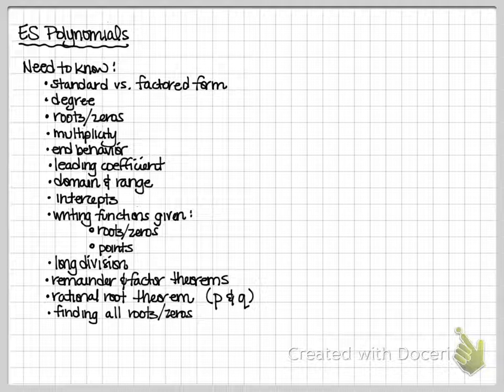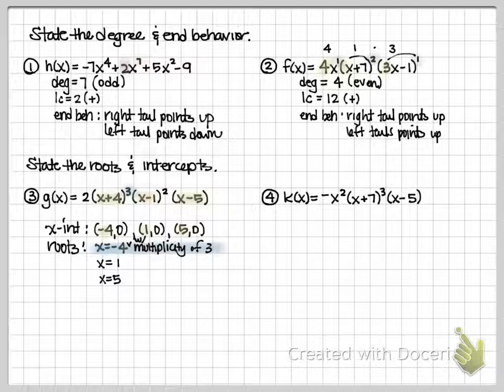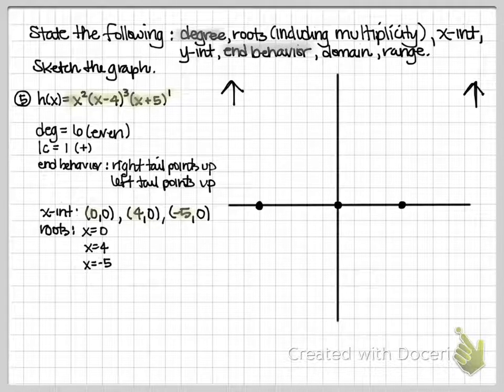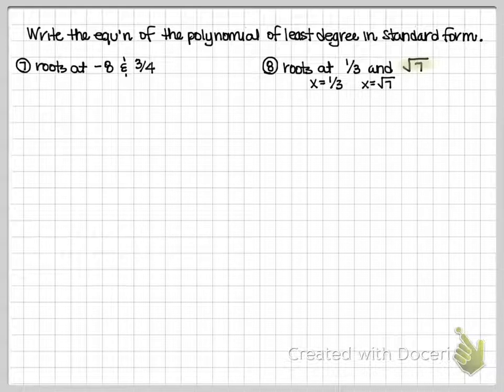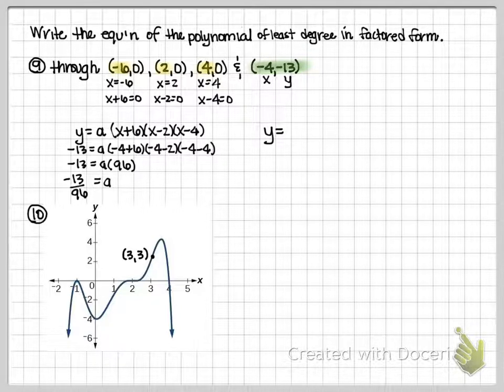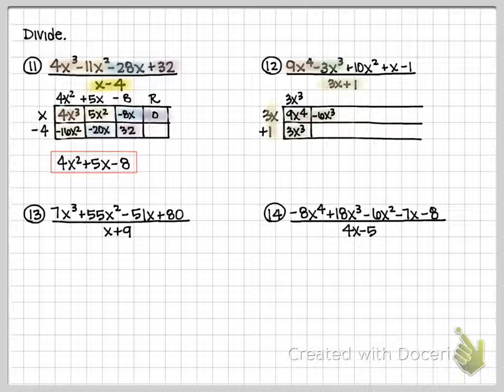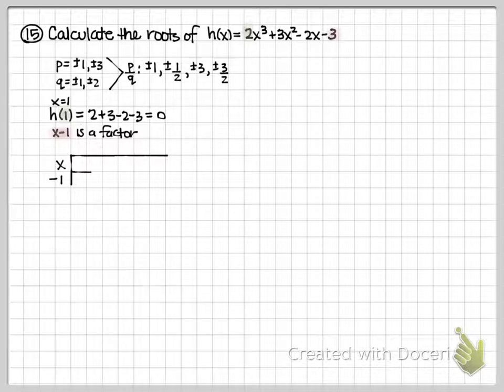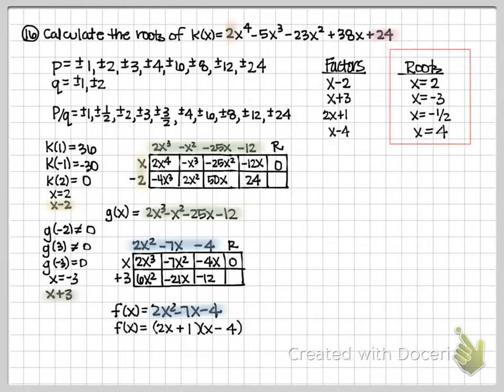Int3: ES Polynomials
Polynomials review: standard vs factored form, degree, roots/zeros, multiplicity, end behavior, leading coefficient test, domain, range, intercepts, writing equations given roots/zeros, writing equations given points, long division, remainder and factor theorems, and rational root theorem.